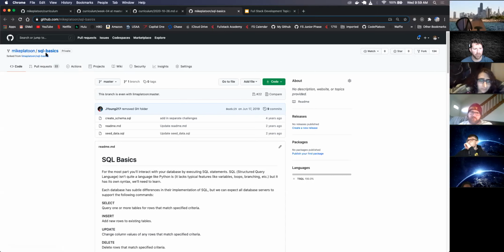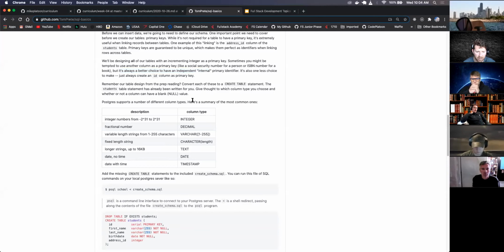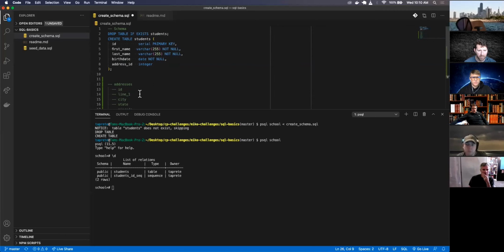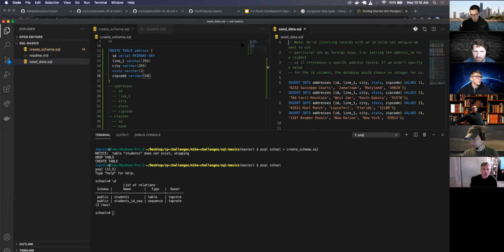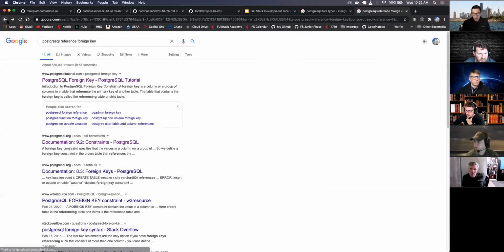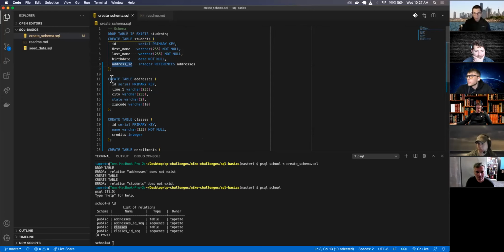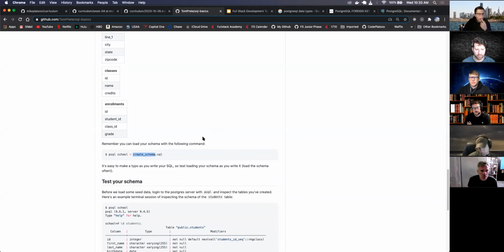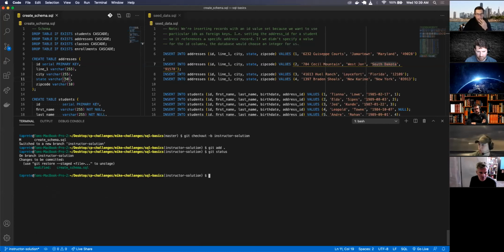W4D3: SQL Basics Review (1 of 2)